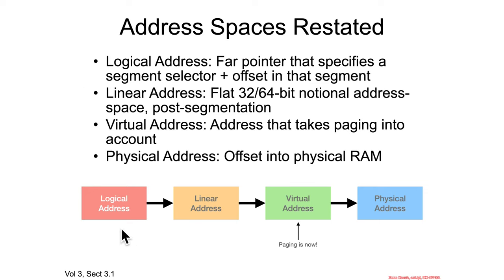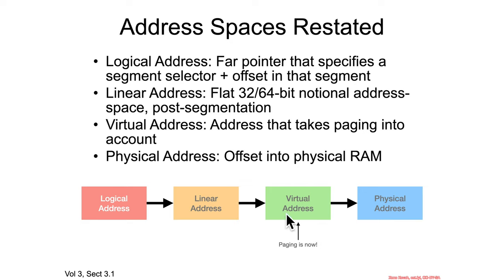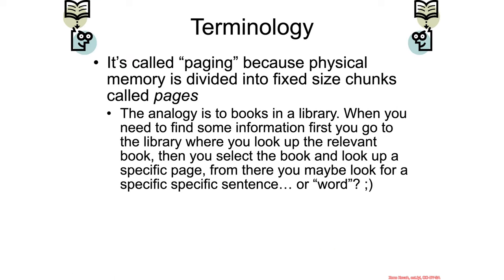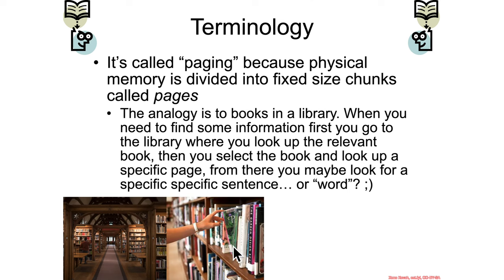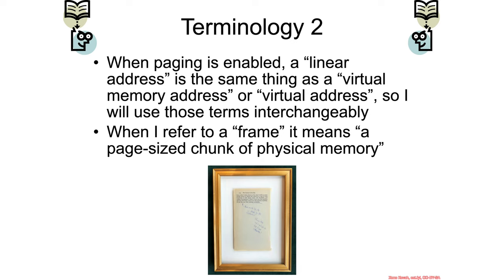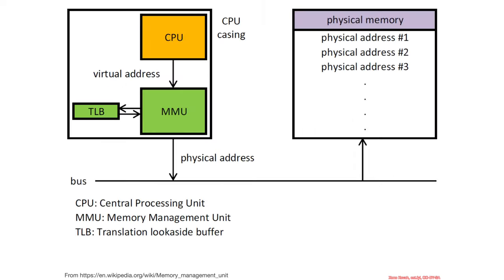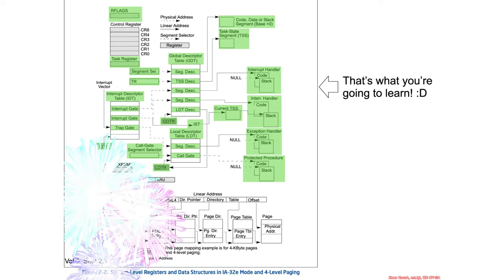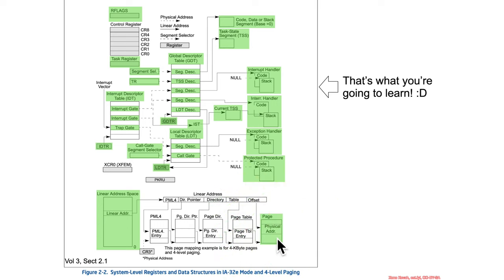Paging - Paging Introduction